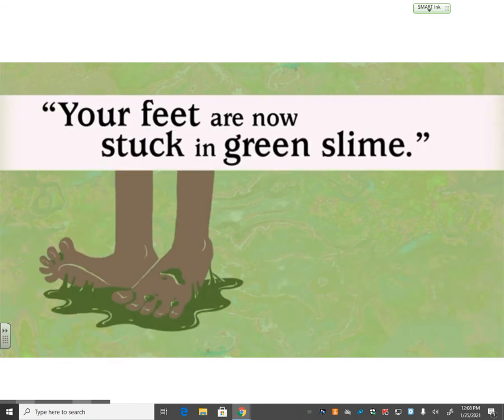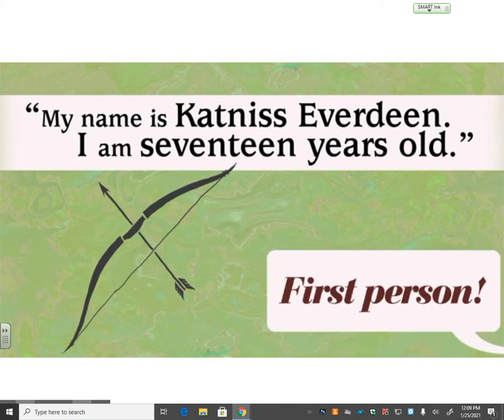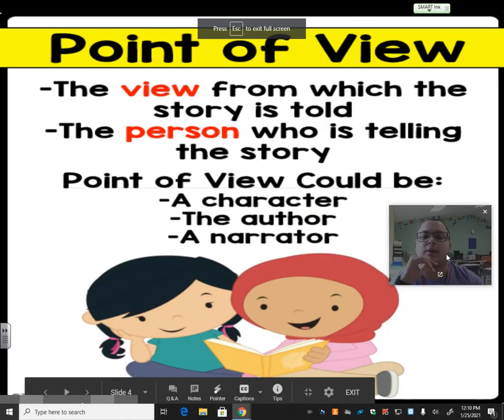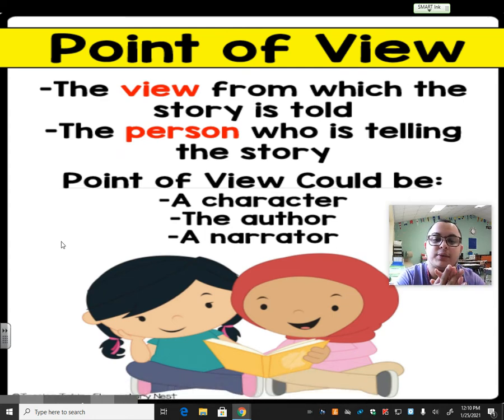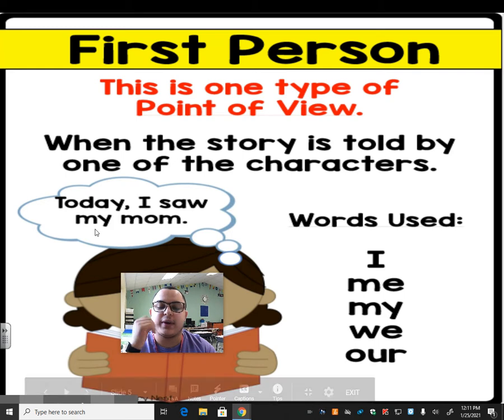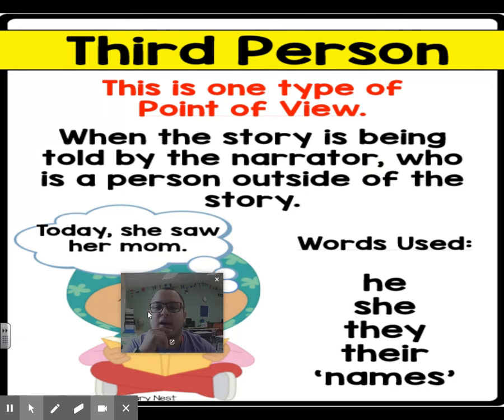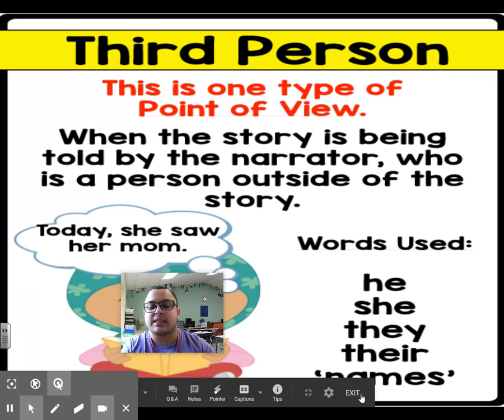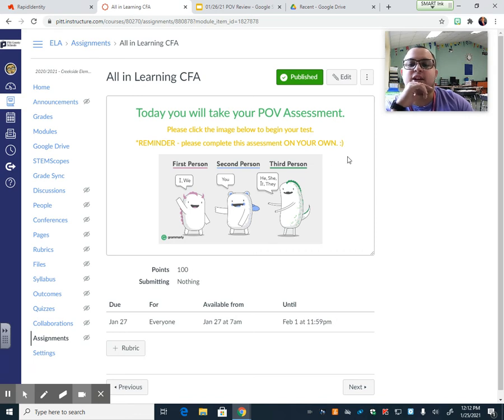POV Review and All in Learning